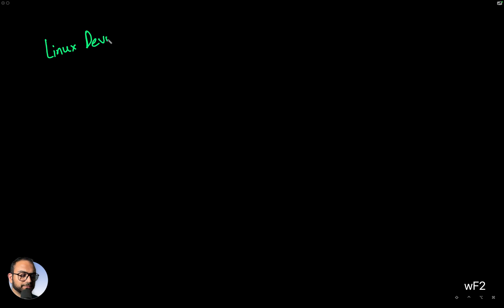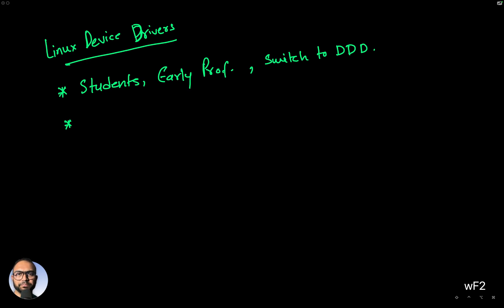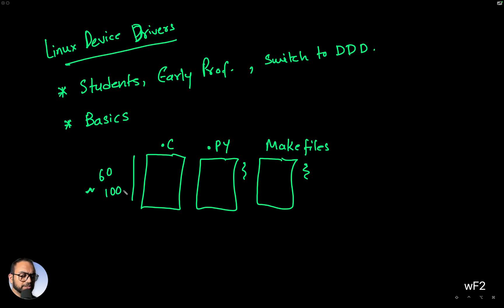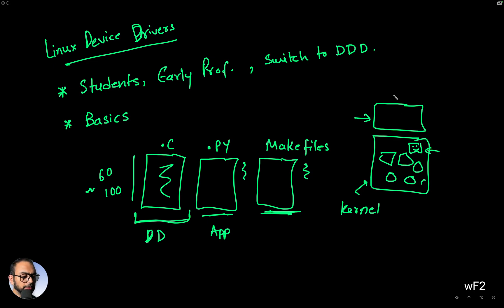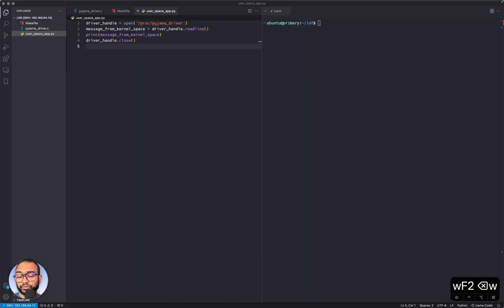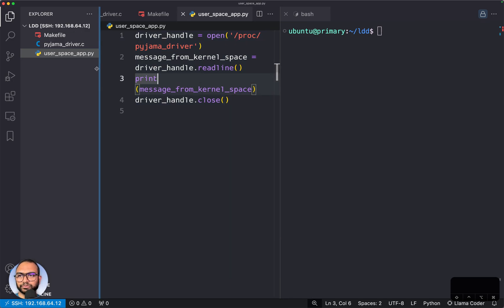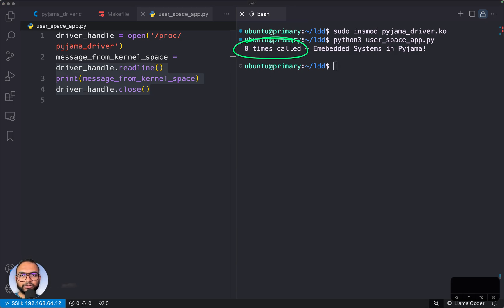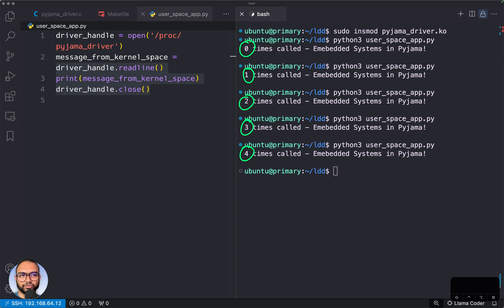0. intro-101 | Linux Device Drivers 101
𝗜𝗻 𝘁𝗵𝗶𝘀 𝗩𝗶𝗱𝗲𝗼:  Introduction on Linux Device Driver 101 course.

This video dives into the world of Linux device drivers, the essential software that bridges the gap between your operating system and devices like keyboards, printers, and more!